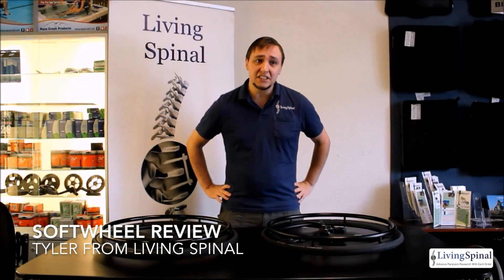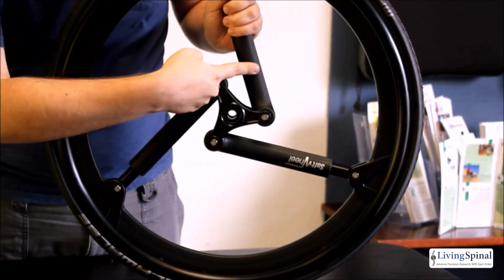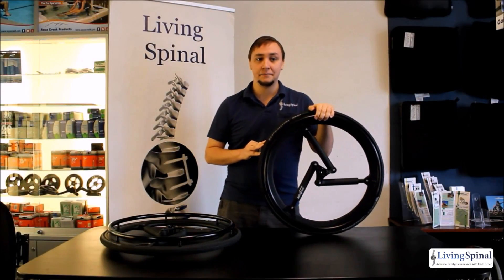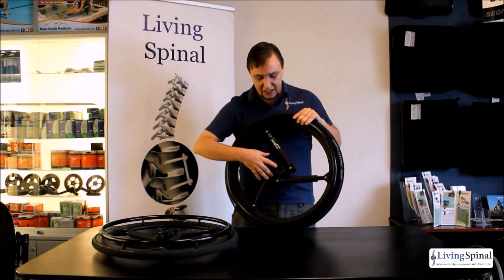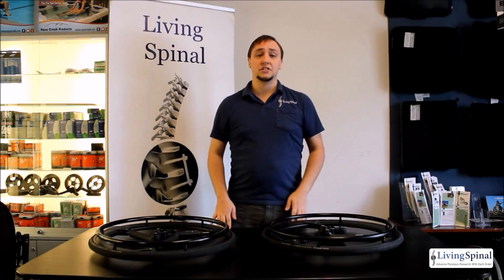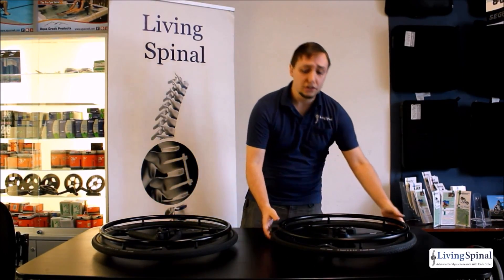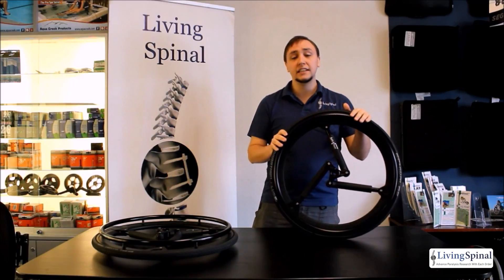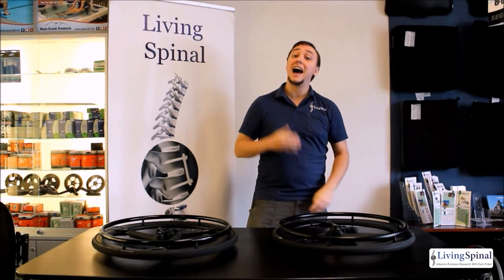SoftWheel for Wheelchairs - In-Wheel Suspension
Add suspension to your Wheelchair, whether it's a ridged or folding chair. The SoftWheels have 3 shocks in place of spokes. These shock are pre-loaded to handle a certain amount of user weight.